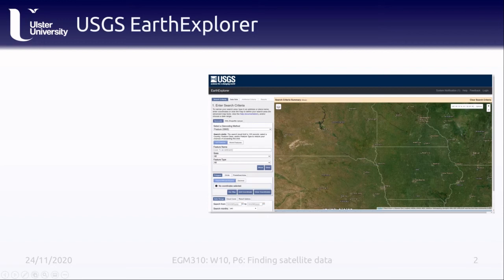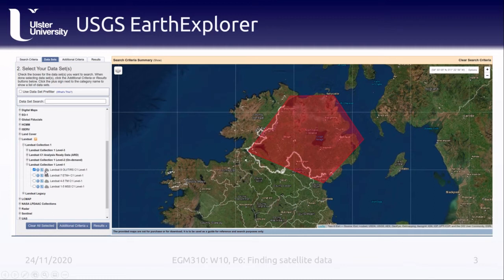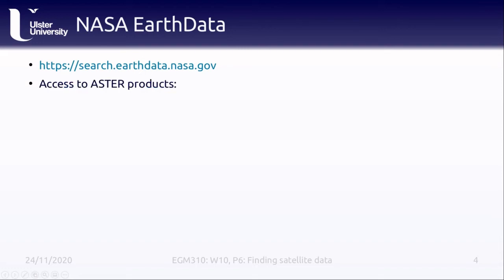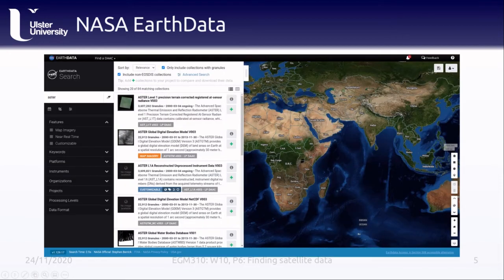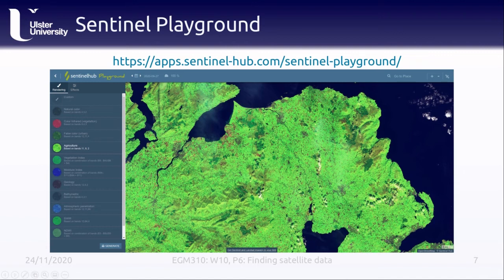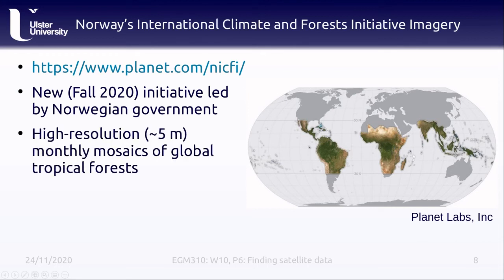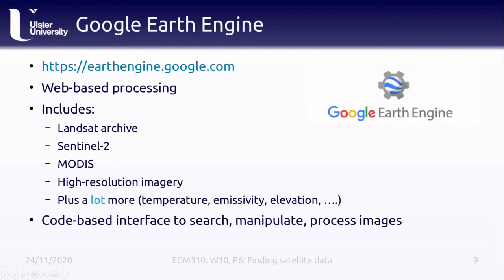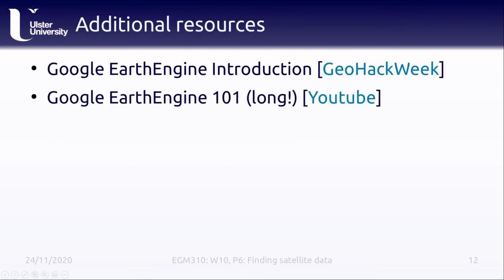EGM310: Week 10, Part 6: Where to Find Satellite Data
EGM310 lecture covering different websites for accessing satellite data.